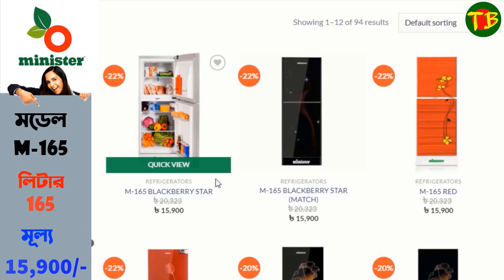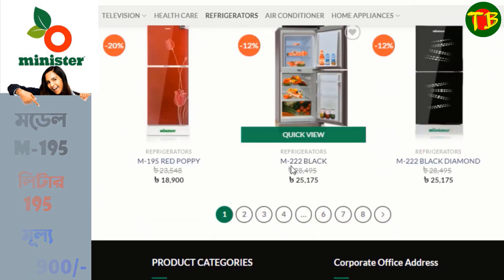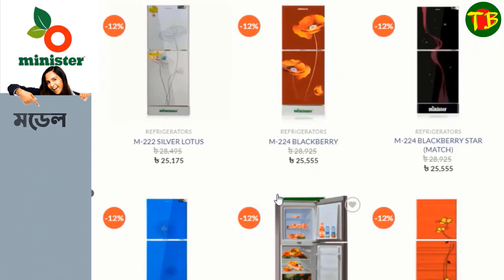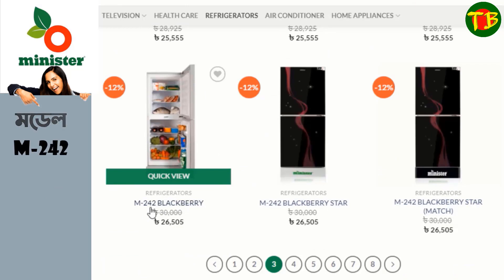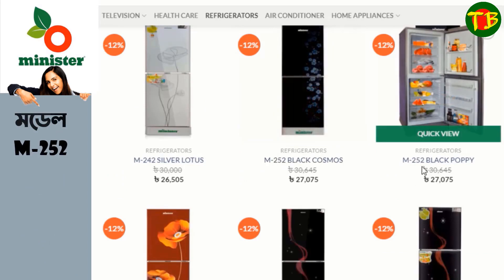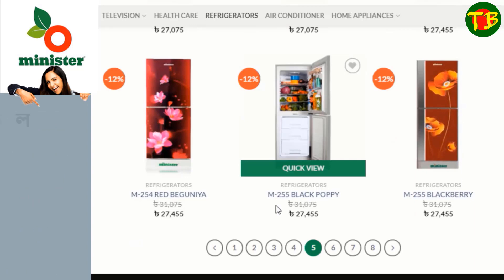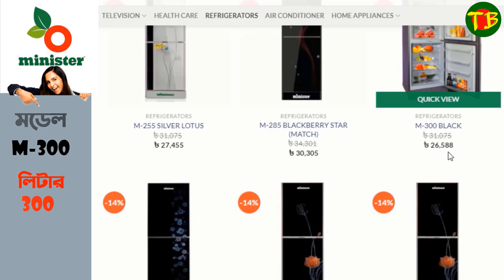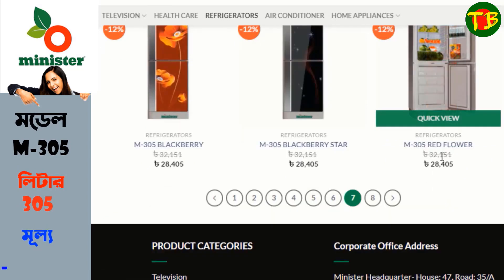Minister refrigerator price 2020 | Low budget best fridge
Here you can know about minister Refrigerator price in bangladesh 2020 . Low budget some fridge only  Minister  brand is include in this video.

Minister refrigerators price:
Model- M165
Price: 15900
Model- M195
Price: 18900
Model- M222
Price: 25175
Model- M224
Price: 25555
Model- M242
Price: 26505
Model- M252
Price: 27075
Model- M254
Price: 27455
Model- M255
Price: 27455
Model- M285
Price: 30305
Model- M300
Price: 26588
Model- M305
Price: 28405
Model- M330
Price: 31255
Model- M350
Price: 27965
Model- M355
Price: 29665
Model- M430
Price: 85000

বিস্তারিত:
WEBSITE CREDIT: